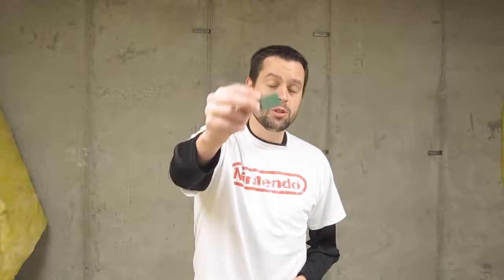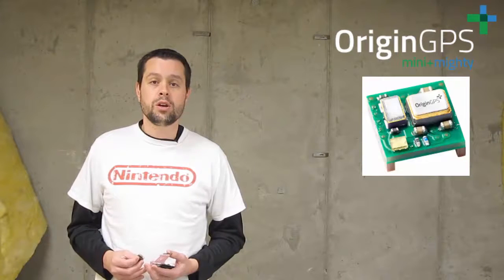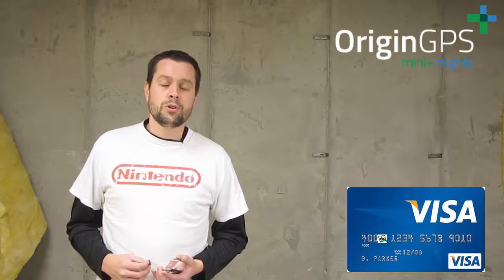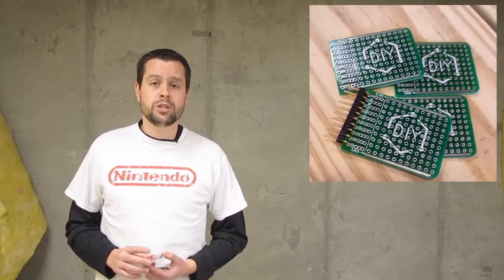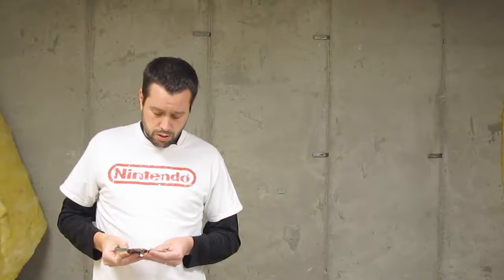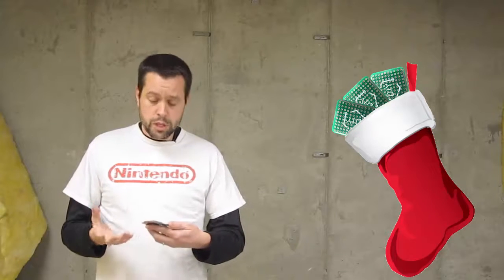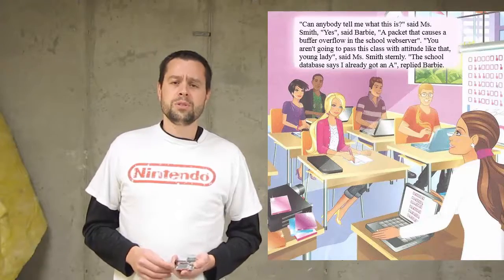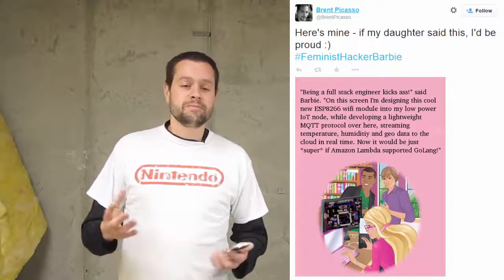µNews #9: Origin GPS, AirPrint Pi, Proto-Modules and FeministHackerBarbie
# TIMESTAMPS
01:21 - Origin GPS Nano Spider
02:05 - AirPrint Pi Support
02:33 - Tessel Proto-Module
04:07
05:50 - Tweet of the Week